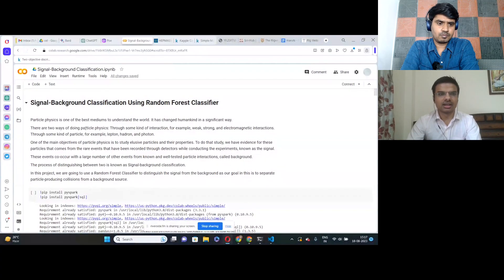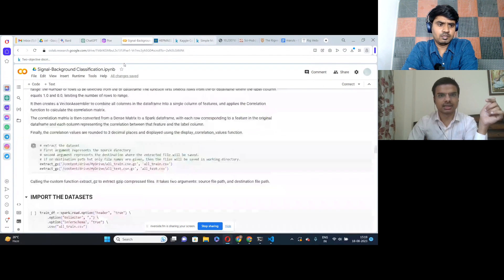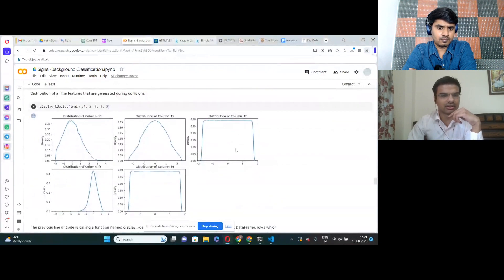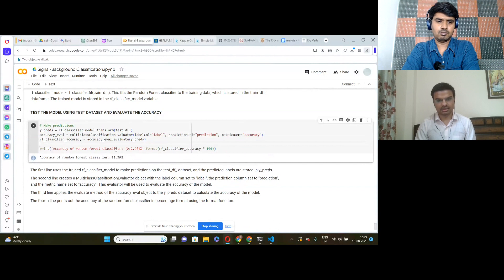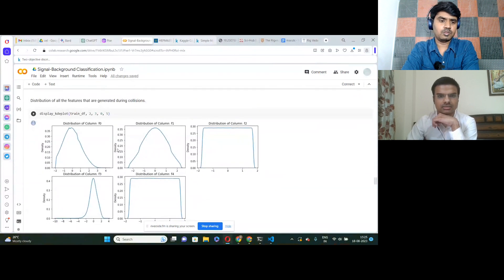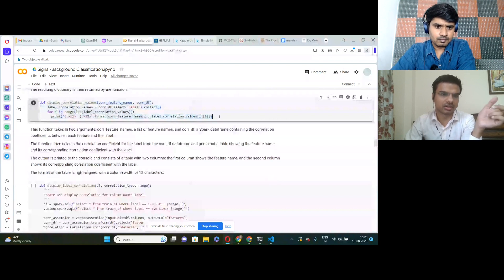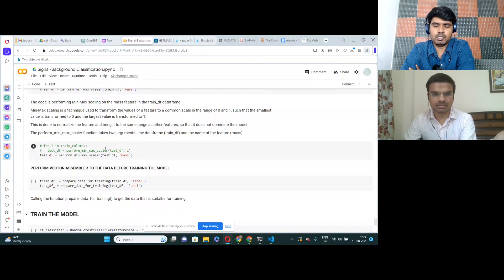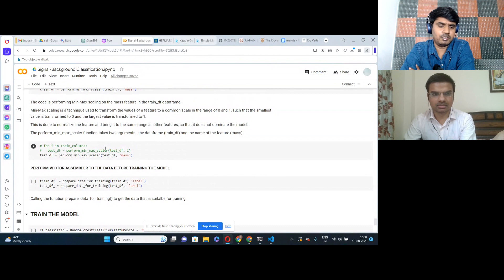06. Signal Background Classification Using Random Forest Classifier